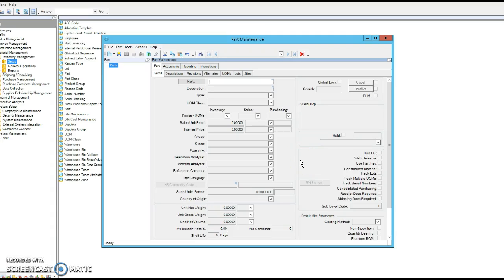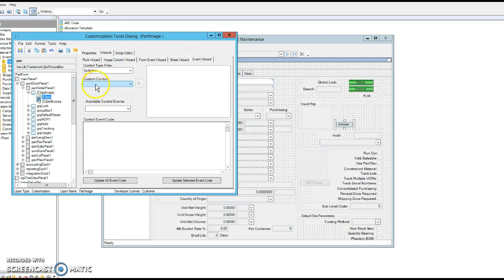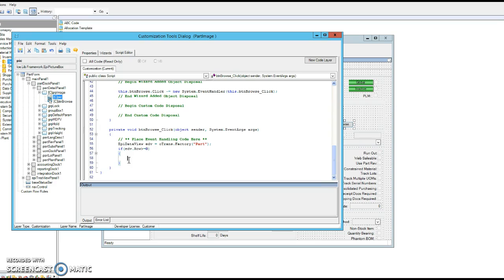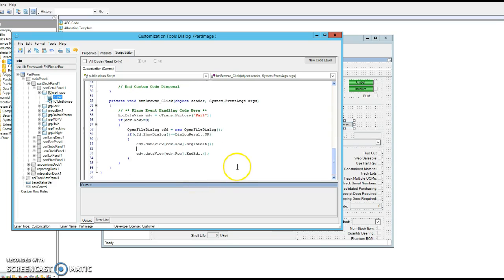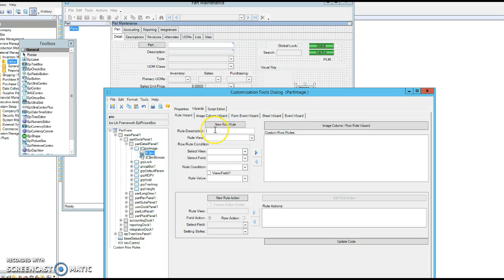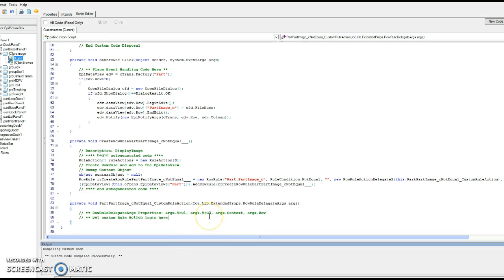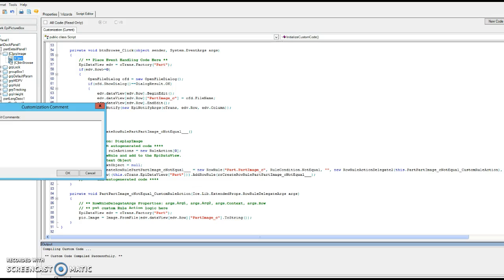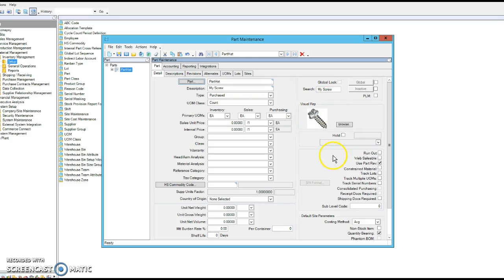Epicor ERP 10 Add Image to Part Entry Via Customization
A simple tutorial on how to add an image box to the Part Entry screen via a customization.

We at TriGem strive to change the way you think about ERP. Please let us know if there is anything else we can do to serve you